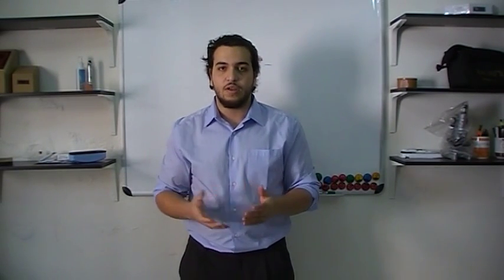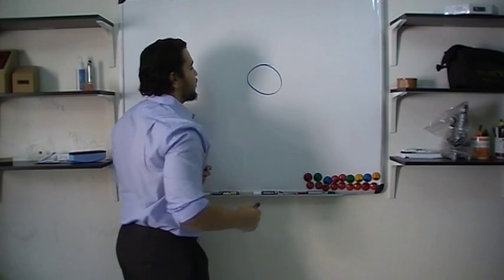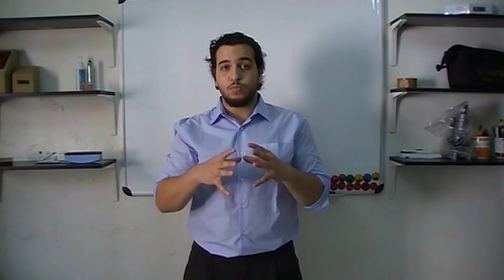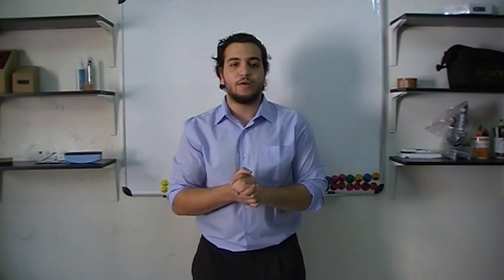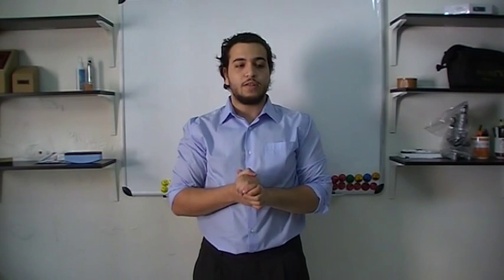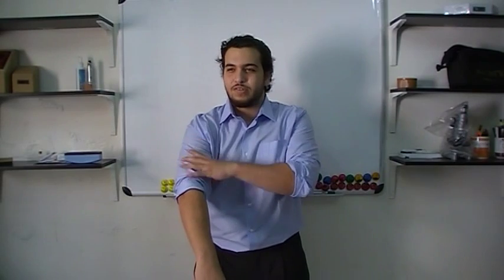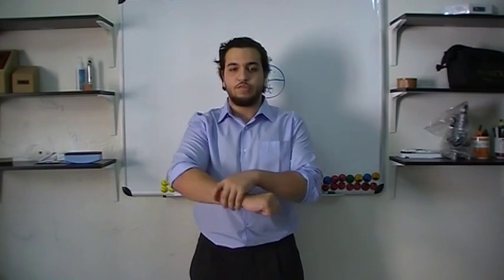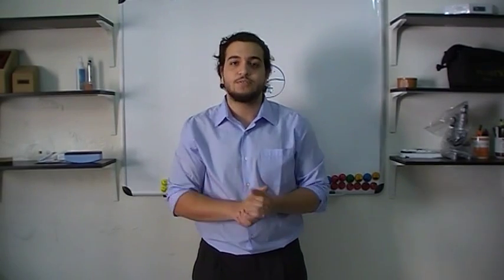Upper Limb Superficial & Deep Facia #10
Upper Limb Superficial & Deep Facia   By: Khalid Raed Al Sadek #10